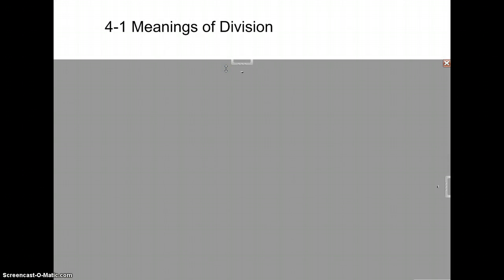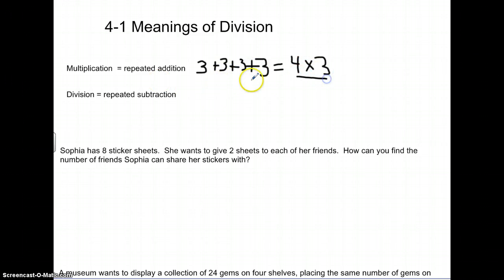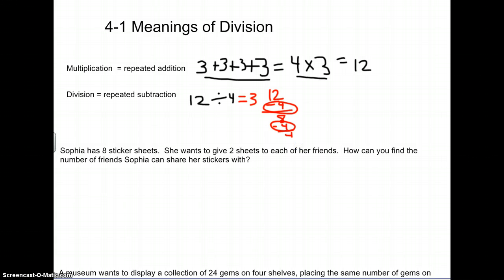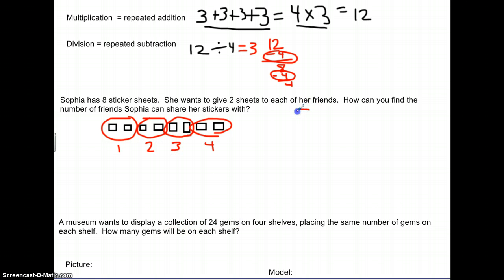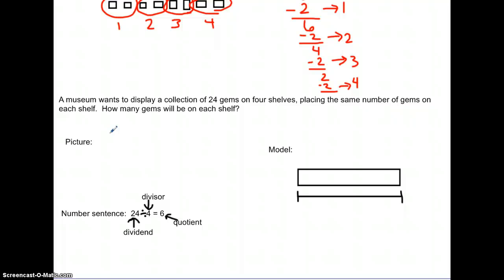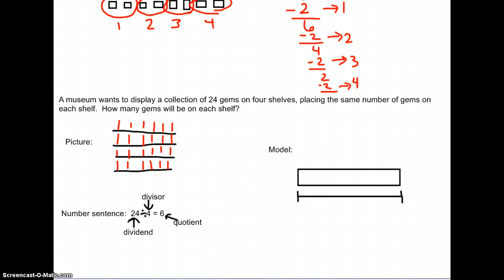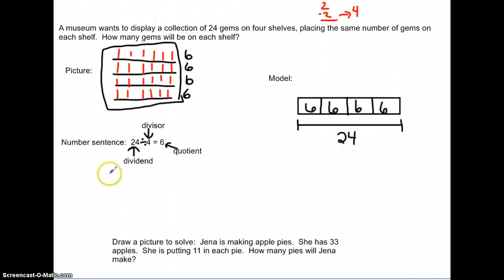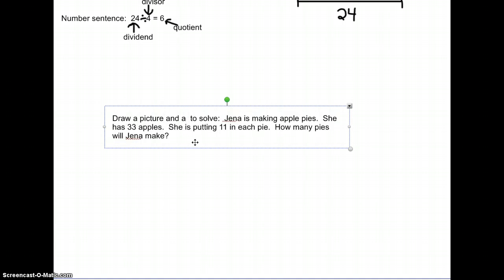4-1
Meanings of Division